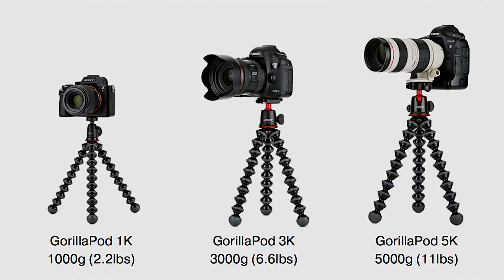JOBY GORILLA POD 3K VS 5K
This video is about my review of the JOBY GORILLA POD 3K VS 5K.

GEAR:
Big Big Camera - Panasonic GH5
Big Camera - Panasonic G7
Small Camera - Canon GX7
Drone - DJI Mavic Pro (fly more combo)
GoPro Hero Session
Rode Pro Mic
Rode micro Mic
Joby GorillaPod 5K
Joby GorillaPod 3K
Mini Tripod
Rugged HDD
Katana (Mavic Pro hand-held stabilizer)